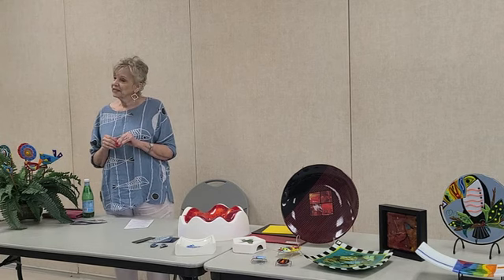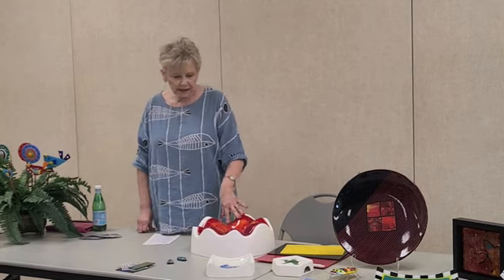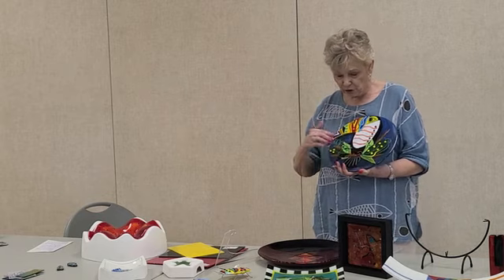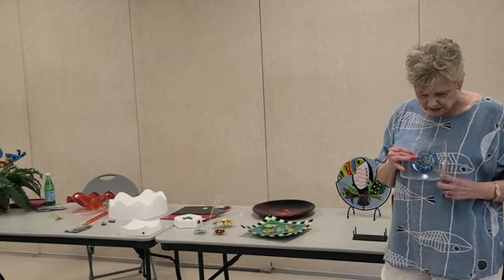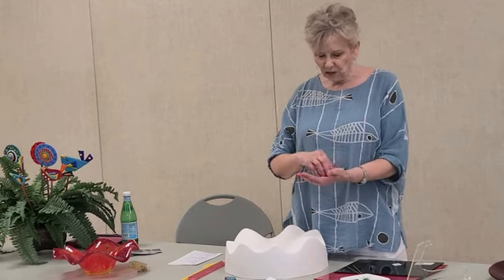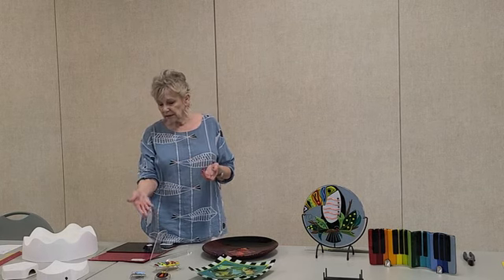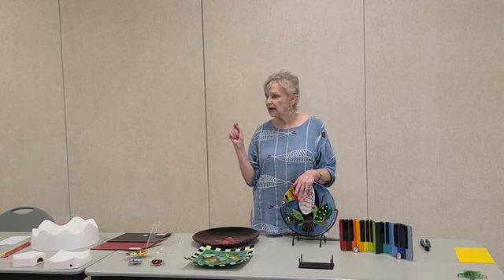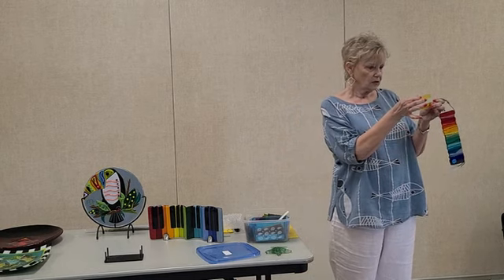Fused Glass Demo with Sheryl Lambert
Sheryl's presentation was filled with fused glass tips and techniques. The possibilities are endless. Whether you're into whimsical or sophisticated art glass, there was something for everyone. After a lunch break the workshop began. We giggled away the afternoon as we created personality-filled garden bugs to add color and whimsy to the garden.  We were able to select from an assortment of colorful glass to design and build two or three quirky, imaginative creatures using our choice of a variety of colorful glass pieces and embellishments. There were precut pieces to start our creations, so no glass cutting ability was required, but a sense of adventure and freedom surely is.  Then the bugs were taken to the glass studio to be fired.